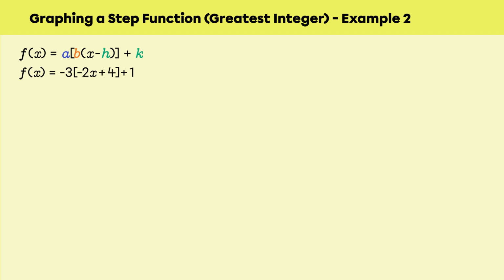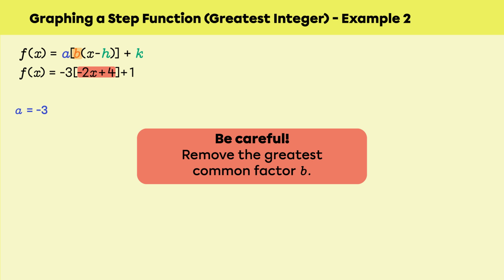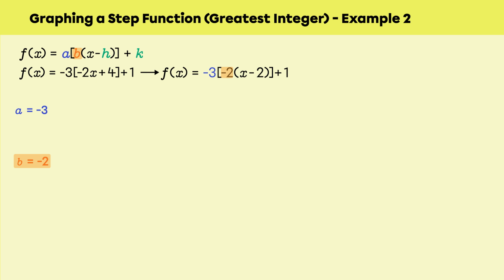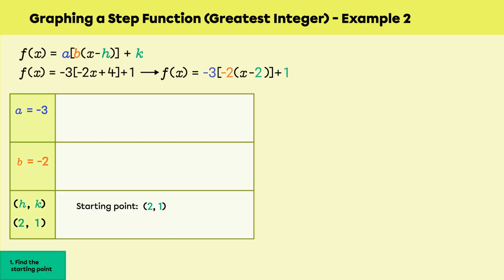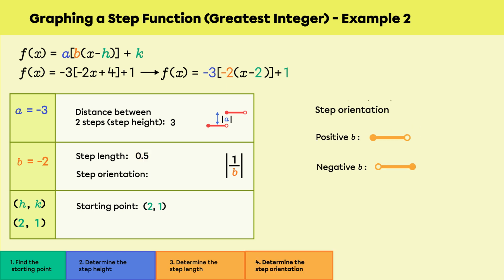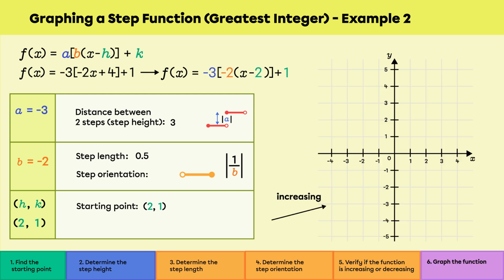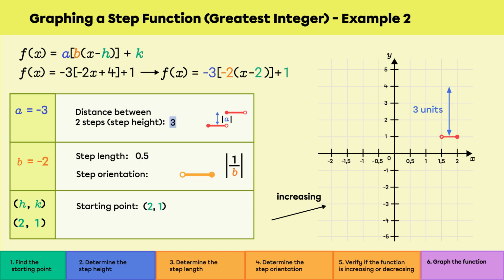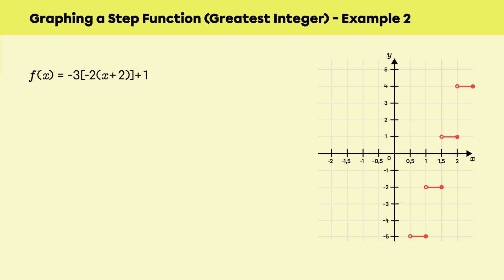Graphing a Step Function (Greatest Integer) - Example 2 | Mathematics | Alloprof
How do you graph a step function on a Cartesian plane?

Katherine explains everything you need to know about step functions on a Cartesian plane.

Timestamps:
0:00 Identifying the parameters
1:33 Step 1: Starting point
1:38 Step 2: Sep height
1:47 Step 3: Step length
2:00 Step 4: Step orientation
2:09 Step 5: Variation
2:17 Step 6: Graphing the function